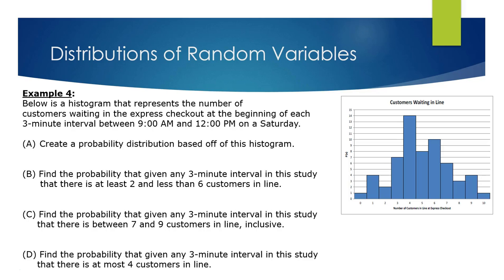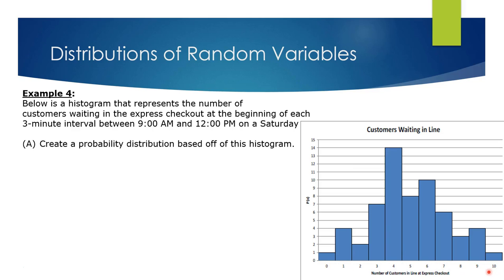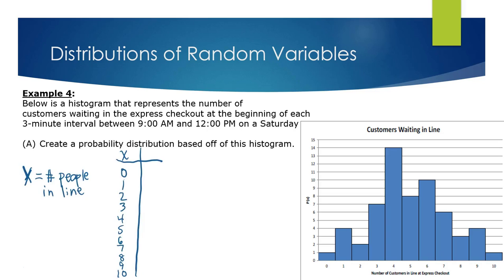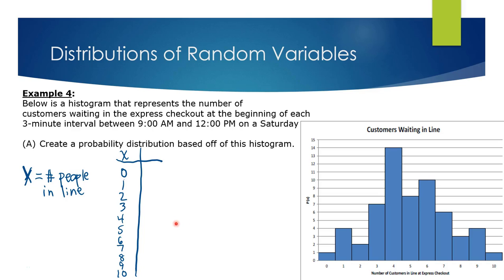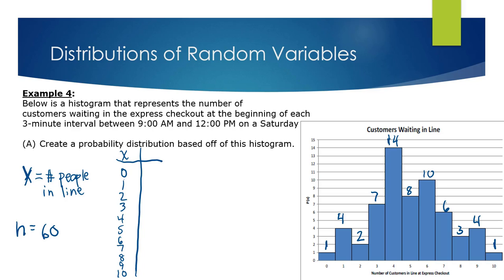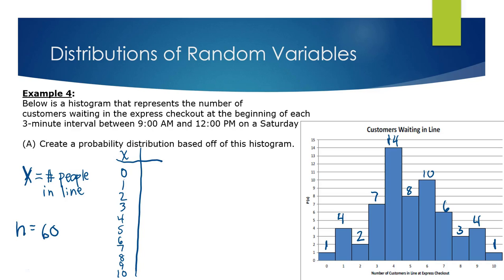MATH 0400 - 8.1 Example 4 - Part 1